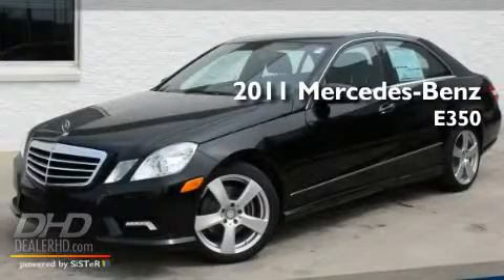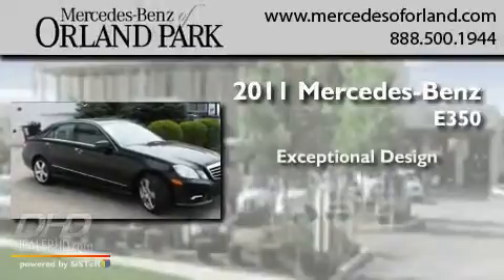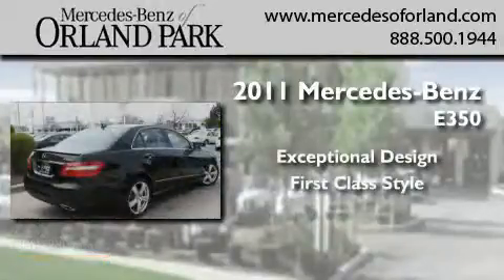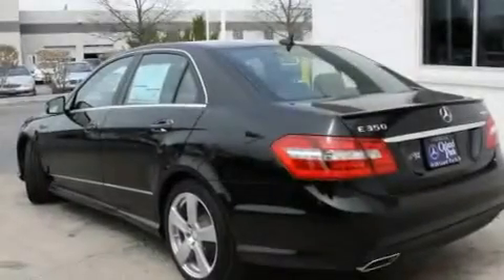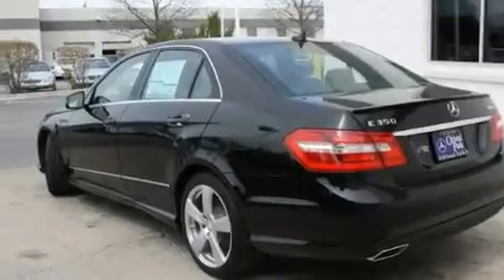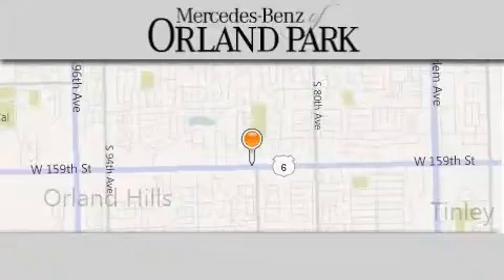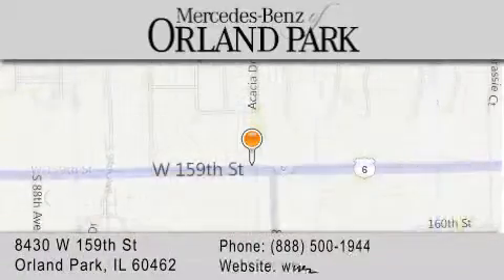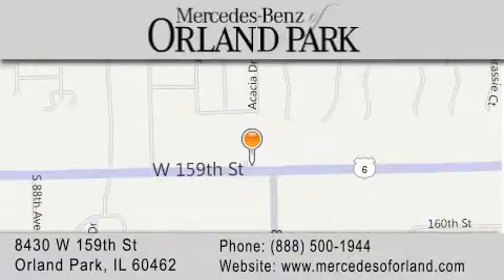2011 Mercedes-Benz E350 Luxury 4MATIC Orland Park IL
Year : 2011
 Make : Mercedes-Benz
 Model : E350
 Engine : 3.5
 Trans . : Automatic
 Exterior : Black
 Miles : 4
 Interior : Black
 Stock : MR2967

 8430 West 159th Street
  , IL 60462

 2011 Mercedes-Benz E350 Luxury 4MATIC  IL